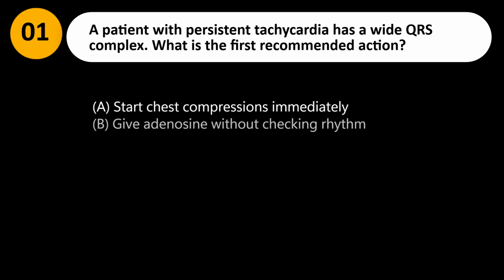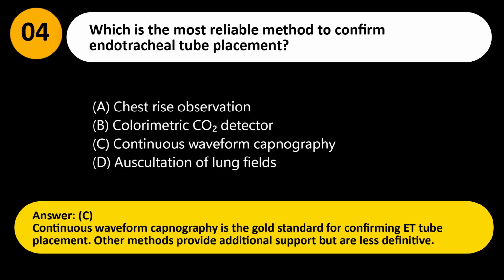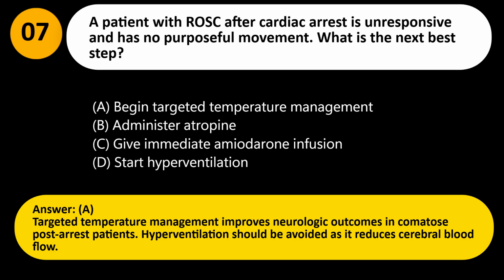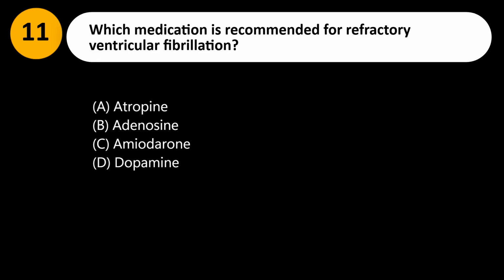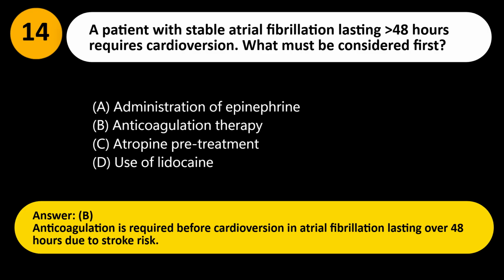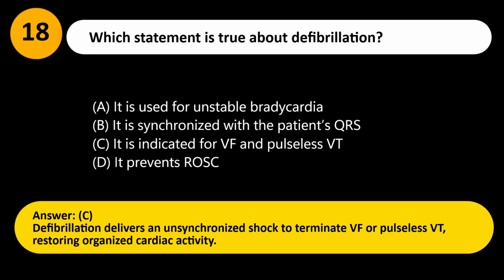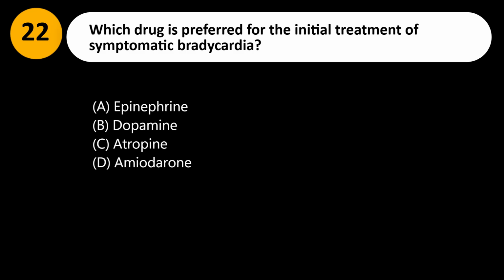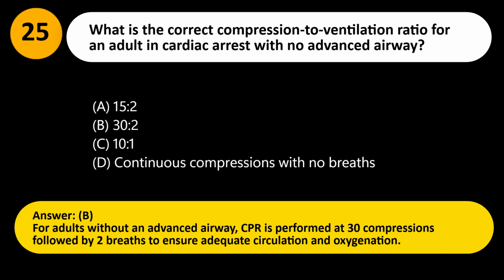AHA ACLS Precourse Self-Assessment Test 2025 [NEW] Questions and Answers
In this video, we bring you the AHA ACLS Precourse Self-Assessment Test 2025, featuring 25 updated and real-style questions with answers. This video is designed to help healthcare providers, nurses, paramedics, EMTs, and medical students prepare for the Advanced Cardiovascular Life Support (ACLS) certification exam as required by the American Heart Association (AHA).

The ACLS precourse self-assessment is an important step before attending an ACLS provider course. It evaluates your knowledge of:
✅ ECG interpretation and arrhythmia recognition
✅ Pharmacology related to ACLS (epinephrine, amiodarone, atropine, etc.)
✅ Basic and advanced airway management
✅ BLS review and high-quality CPR guidelines
✅ Cardiac arrest algorithms, tachycardia, bradycardia, and post-resuscitation care

By practicing with these 25 ACLS-style questions and detailed answers, you will:

Strengthen your understanding of the latest AHA 2025 guidelines

Identify areas that need improvement before your real ACLS course

Build confidence to pass the ACLS precourse assessment and provider exam

Gain practical test-taking strategies to improve your performance